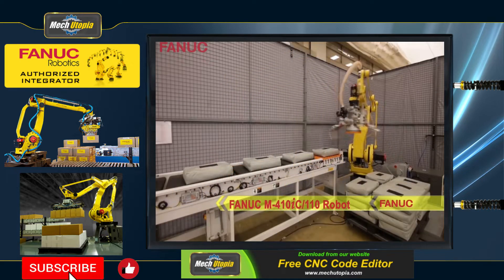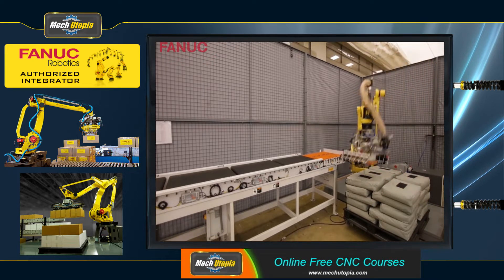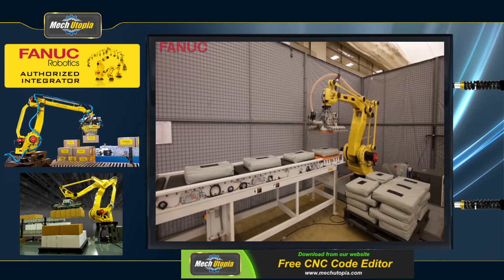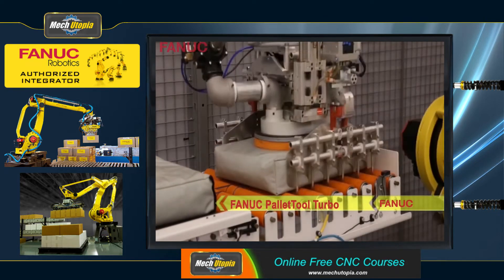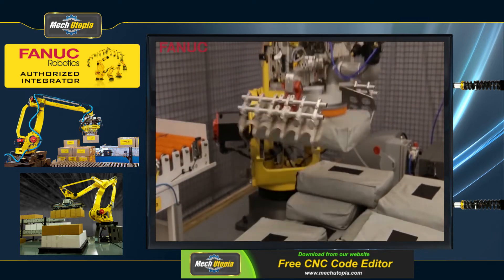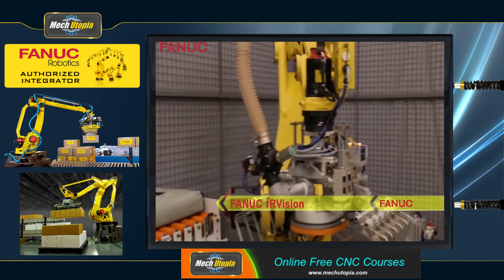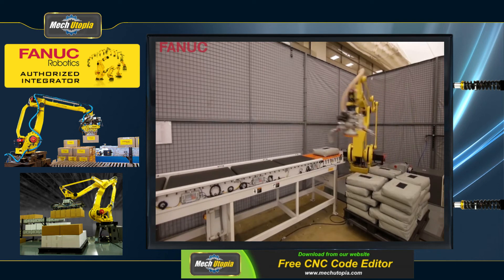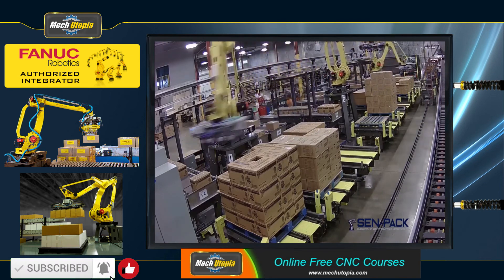FANUC PALLETIZING ROBOTS | Robotic Palletizing Systems & Solutions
✔️ Register to our email list for online courses and opportunities!

✔️ Also check commentary and Register to our email list for online courses and opportunities on our website!
In this video, we will introduce you to the FANUC Palletizing Robots.

FANUC provides the most durable palletizing robot portfolio in the industry to meet any payload demand.Transporting materials into and out of your production process efficiently may have a significant impact on your labour requirements, time to market, and bottom line.FANUC offers a full series of robots engineered and constructed to produce high duty and the world's shortest cycle times, whether you are depalletizing items at the front of your line or palletizing downstream.For almost 30 years, FANUC robots have been performing complicated and routine tasks.Our methods are quick, stable, and dependable, whether you are palletizing an entire layer or individual boxes, bags, pails, or drums.
Nothing Compares to a FANUC palletizing robot.
When compared to the cost per foot in a production plant, a robotic solution often has a smaller footprint.A robotic method also allows for more imaginative installation in restricted places.Following the selection of the robot, the diversity of the end-of-arm tool allows for the handling of many types of containers at the same time, regardless of their shape. This includes cases, bags, pails, bottles, batteries, scrap metal cubes, and plastic containers.After collecting items off a conveyor, a robotic palletizer may handle one or more units at a time, depending on pallet layout, and build various layers on a pallet. Different pallet designs and product varieties may be easily accommodated by robotic palletizing technologies.Furthermore, palletizing robots may be trained to handle several SKU infeeds on the same line.Vision systems may give data to the robot, allowing it to choose and arrange different SKUs on separate pallets.It can support up to 1000 kg.Palletizing speeds for a single robot choosing a single product at a time can range from 8 to 30 cases per minute depending on stacking patterns and needs, with much higher throughput if the robot is picking rows of goods or a whole layer of items.